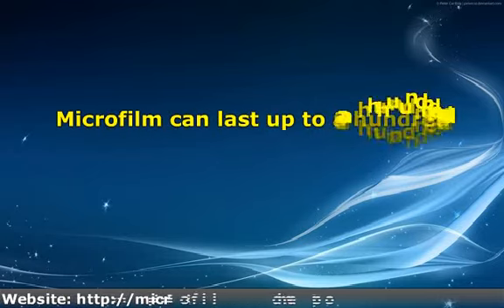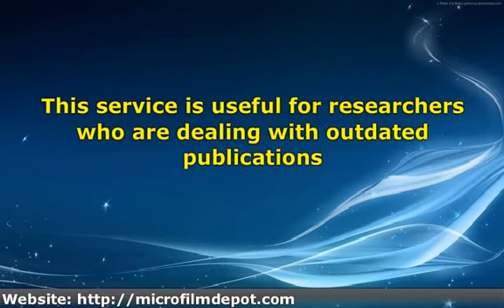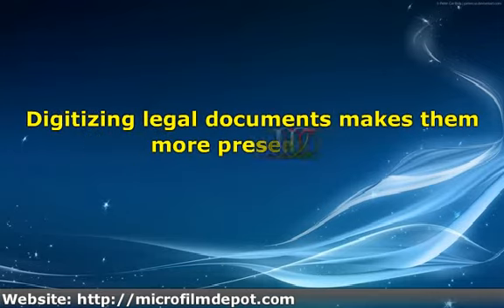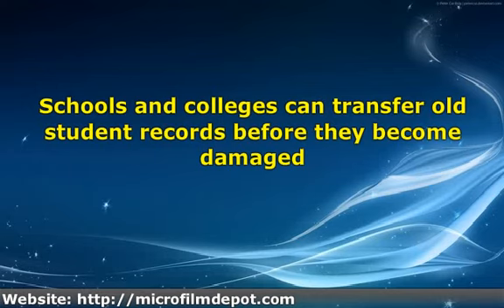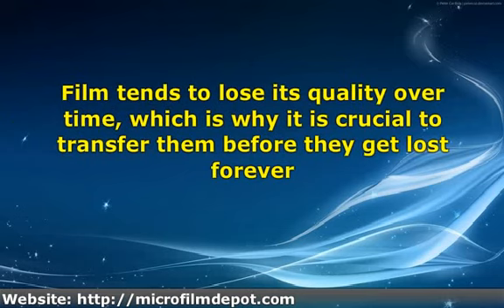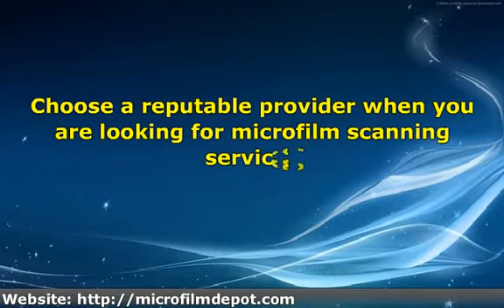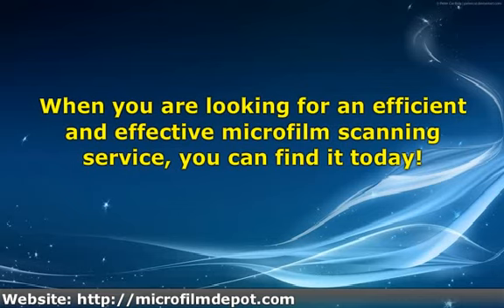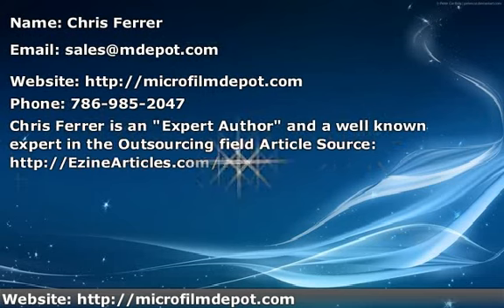Discovering The Benefits Of A Microfilm Scanning ServiceArti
Microfilm can last up to a hundred years. This makes microfilm one of the most preferred storage media. However, like all forms of media, film has its limitations. With the help of microfilm scanning service, data on microfilm can be converted into digital form.